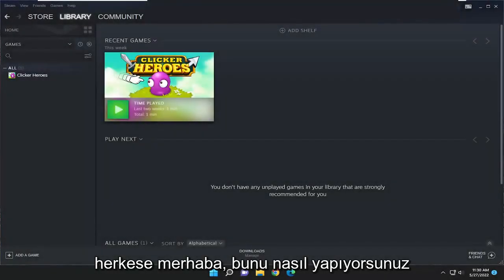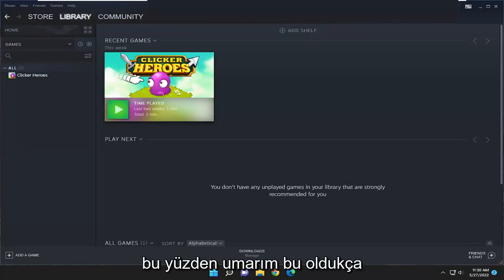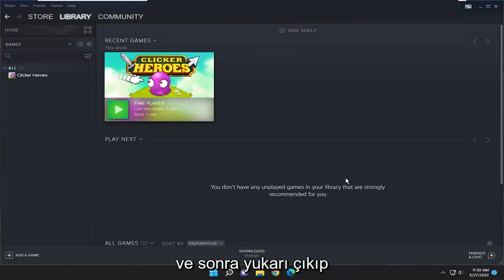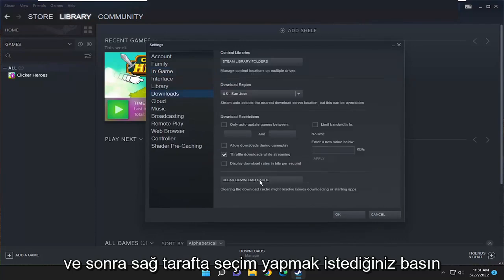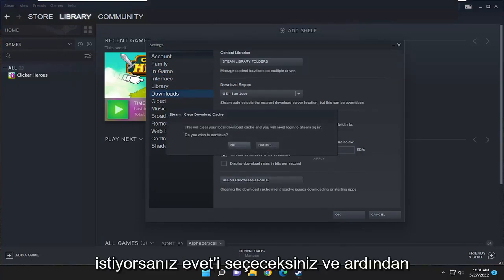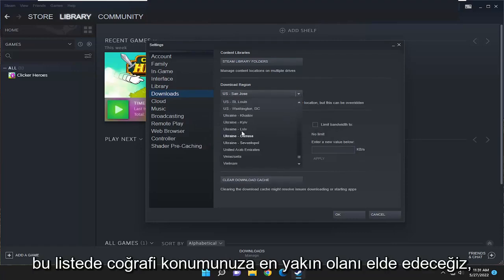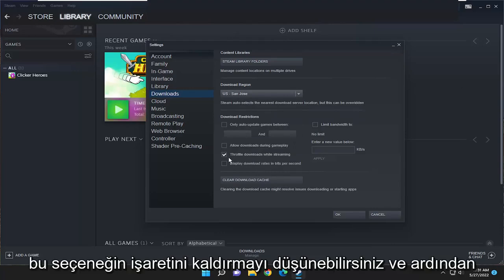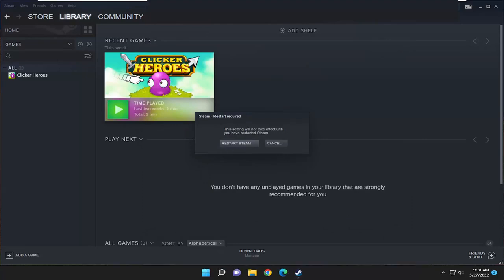Steam Yavaş İndirme Sorunu Çözümü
Steam Yavaş İndirme Hızı Nasıl Düzeltilir [Öğretici]

Steam, Windows 11 kullanıcıları için ana oyun portalıdır. Zaman zaman ortaya çıkan diğer platformlara rağmen, çoğu oyuncunun tercihi olmaya devam ediyor.

Bunun büyük bir nedeni, uygulama kitaplığında yer alan çok sayıda oyun ve devasa başlıklardır.

En yeni ve en iyi oyunları satın almak ne kadar zorlayıcı olsa da, pek çok kullanıcı Steam indirme hızının yavaşlığından şikayet ediyor.

Bu, oyun topluluğunun çoğunluğunu şu veya bu şekilde etkileyen büyük bir sorundur. Steam indirmeniz yavaş mı? Eğer öyleyse, nasıl çözeceğimize bir göz atacağız.

Steam'de indirme hızımı nasıl hızlandırırım?
Steam'de neden yavaş indirme hızı alıyorum?
Steam'de yavaş indirme hızını nasıl düzeltirim?